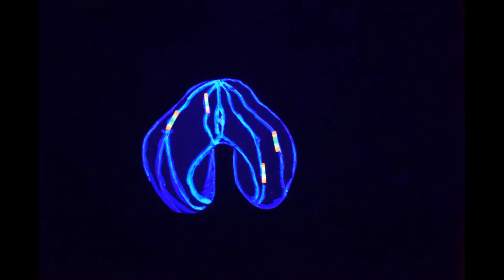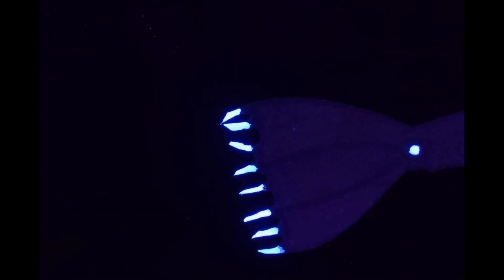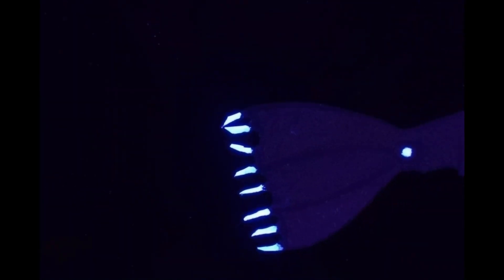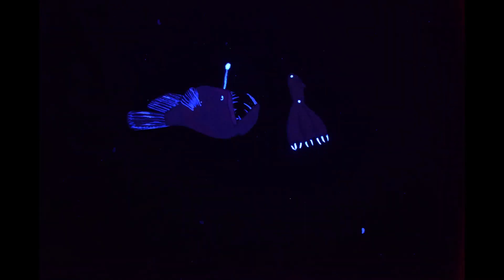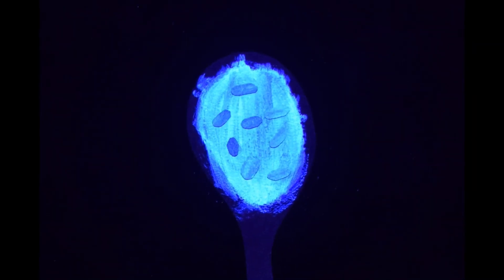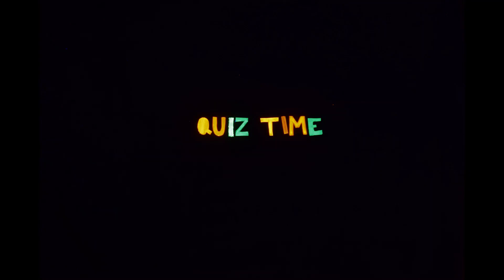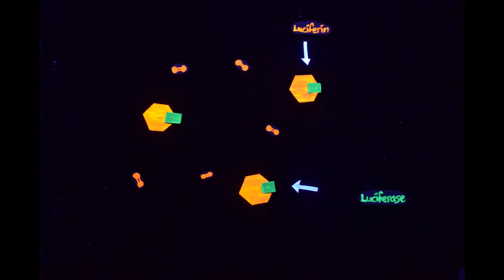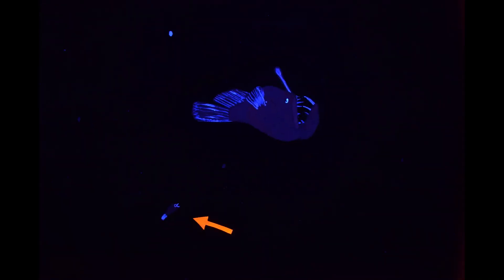Bioluminescence in the Deep Sea - Stop Motion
Film made by Hugo Mann and Mascha Dix, Marine Science with Arctic Studies undergrads.

We made this stop motion film about bioluminescence in the deep sea as a tool for teachers to engage with pupils.

We used fluorescent acrylic colours and a UV lamp for the bioluminescent effects.